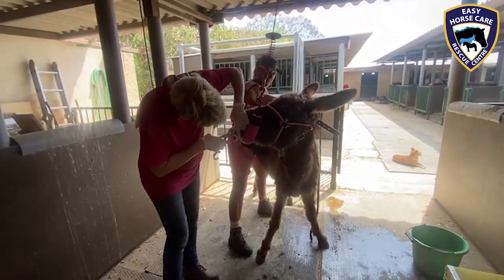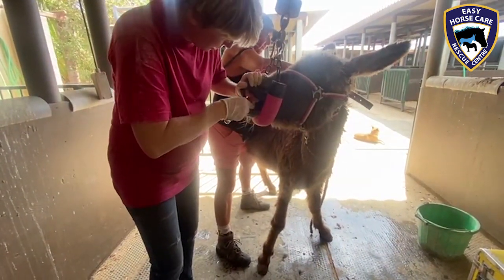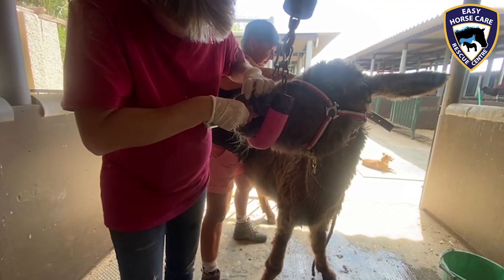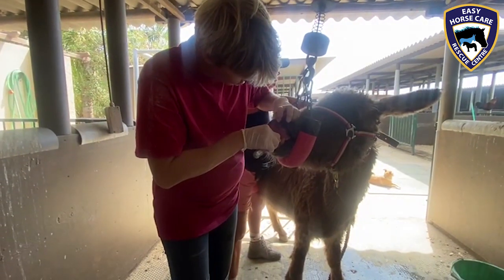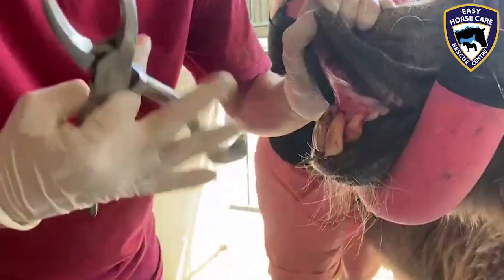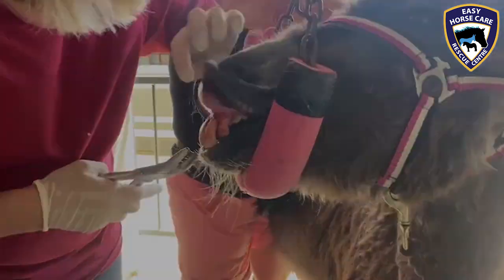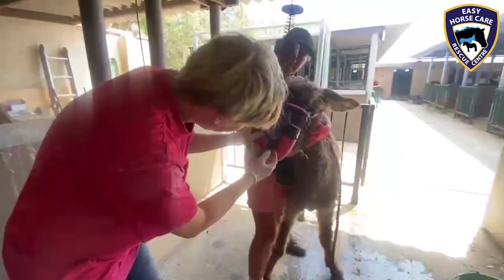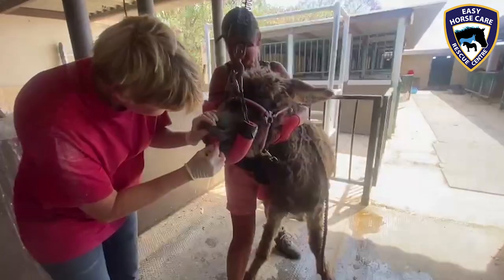🦷 From Pain to Peace: Successful Tooth Extraction - Easy Horse Care Rescue Centre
⚠ Warning! This video contains graphic content of a tooth extraction and may be disturbing to some viewers.

Following our latest video watch our skilled equine vet, Dorothea, in action as she finally extracts a rotten tooth that was causing immense trouble for Marley, the courageous old donkey lady rescued in April from Sax, Alicante

Marley was sedated and injected with medication to ensure her utmost comfort, relieving her from pain and stress. We're thrilled to announce that the operation was a resounding success!

Marley will now be able to enjoy a comfortable and and peacefull retirement here at Easy Horse Care Rescue Centre.